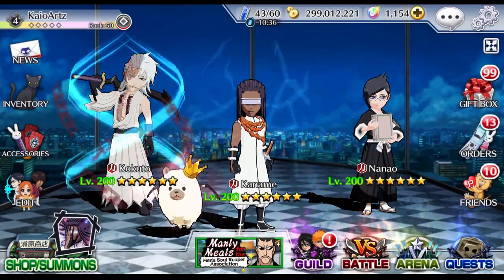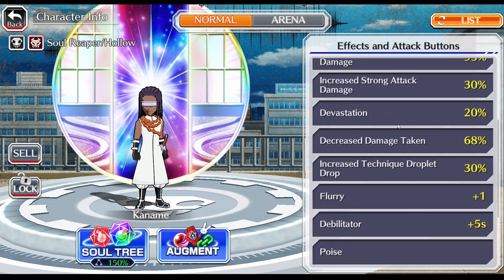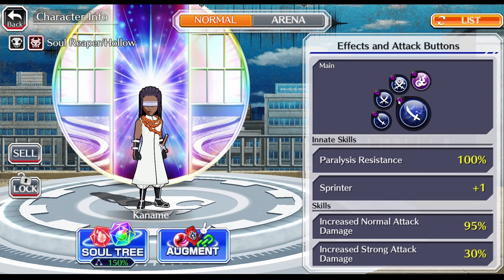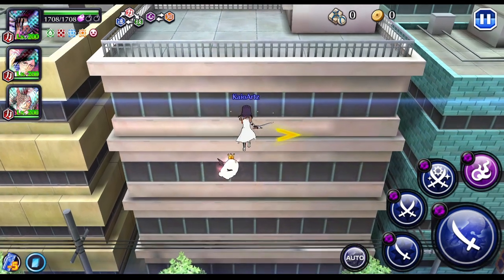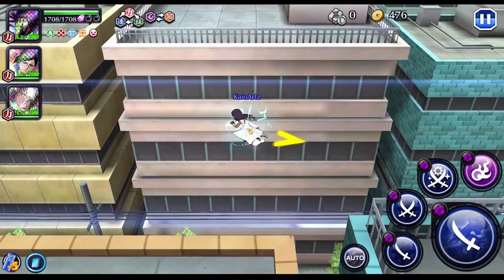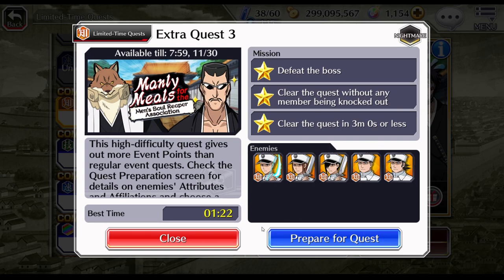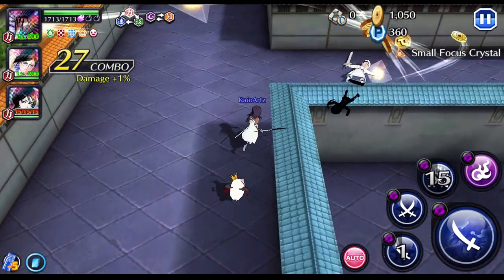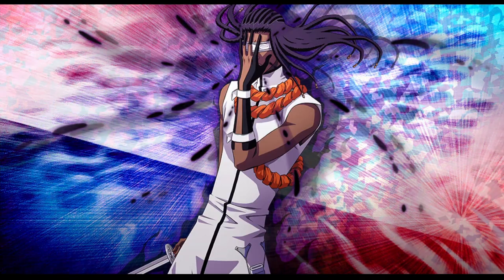Power Kaname Showcase | Karakura Battle Version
Sry if I talked a lot of nonsense, was the first time I did a showcase.
Also his beam actually as a decent range